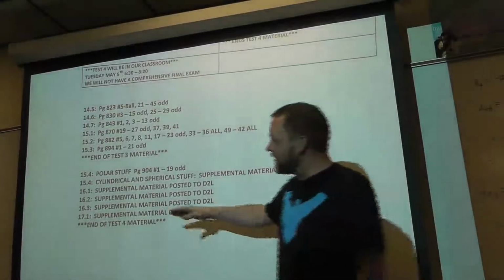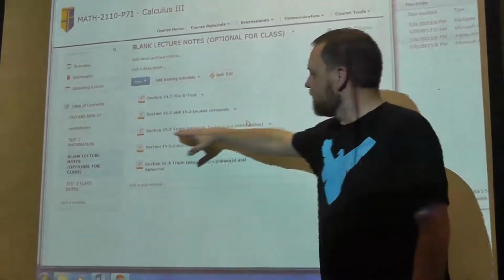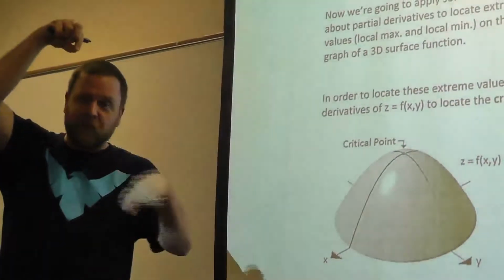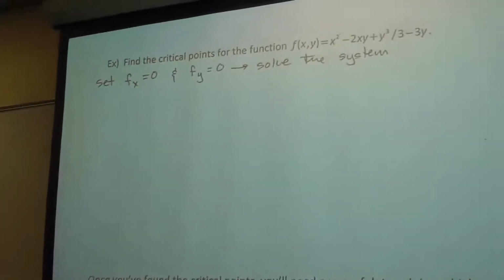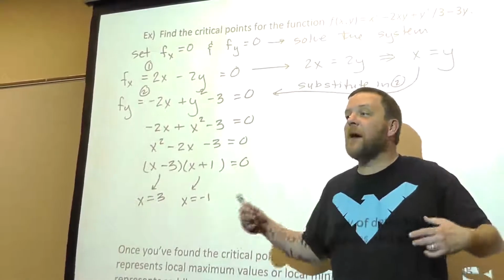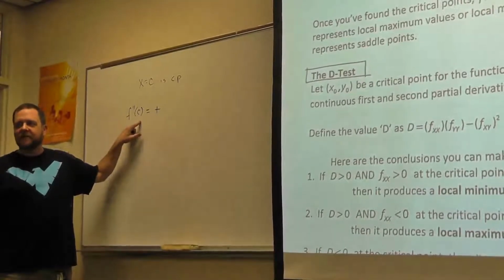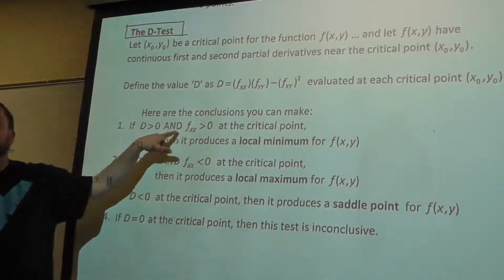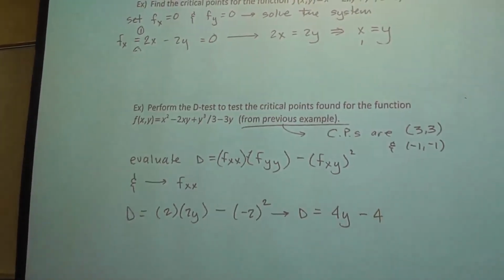PSCC Calc3 lec13 pt1 3.31.15 D-Test 14.7